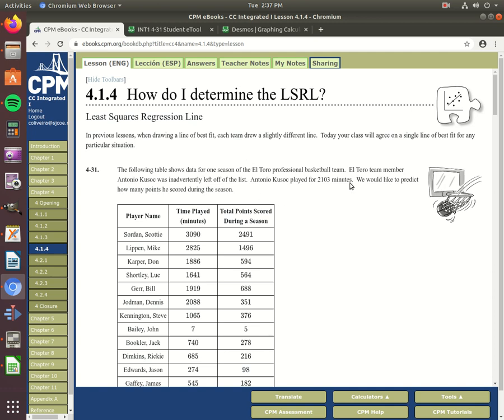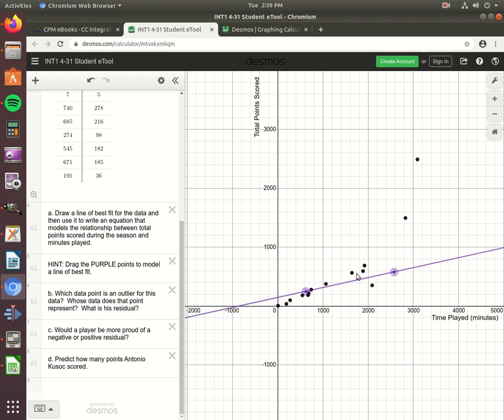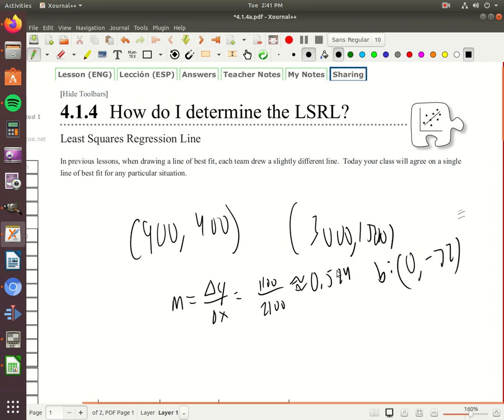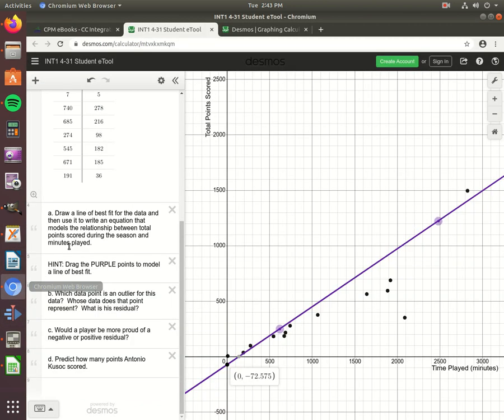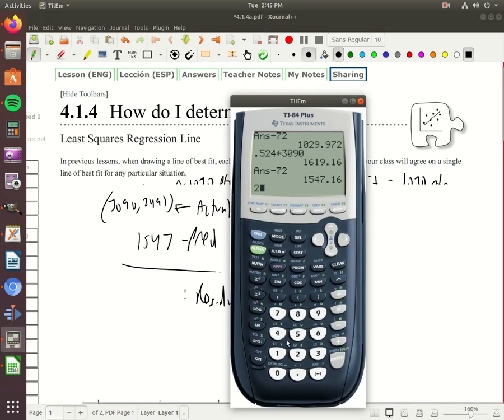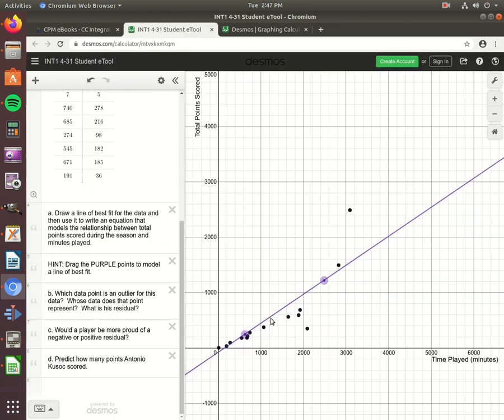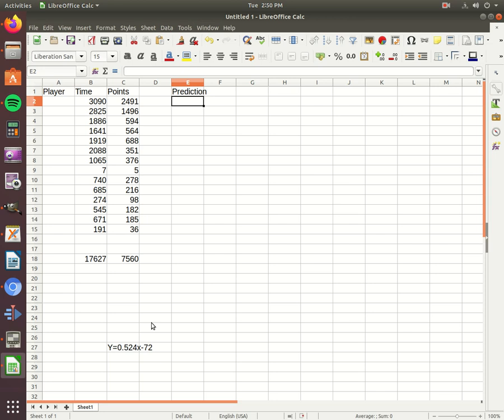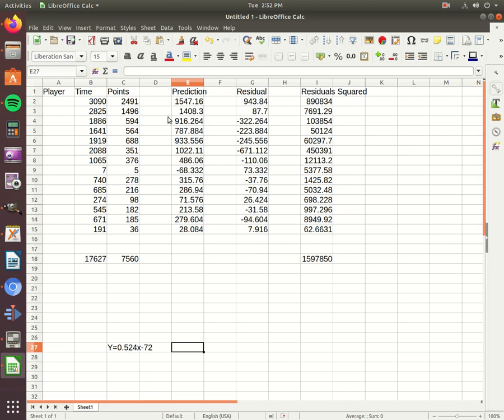Int 1 - 4.1.4 Pt.1